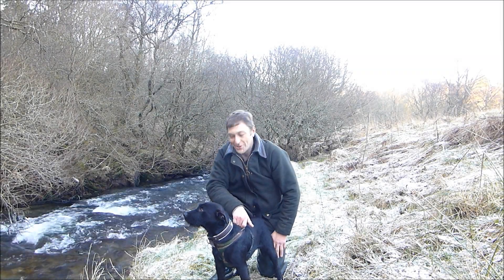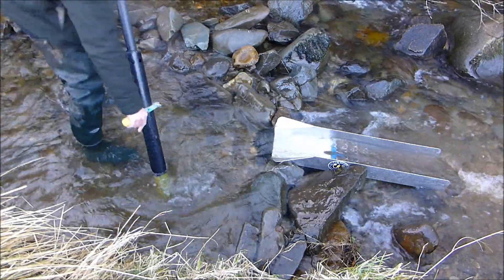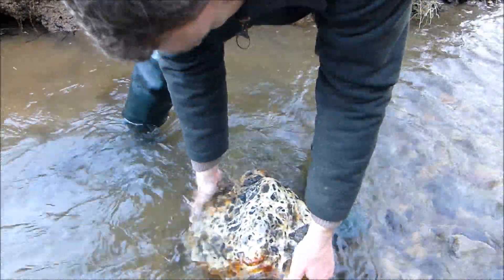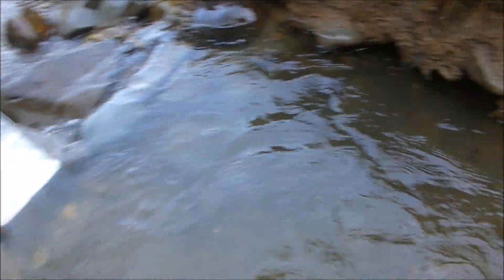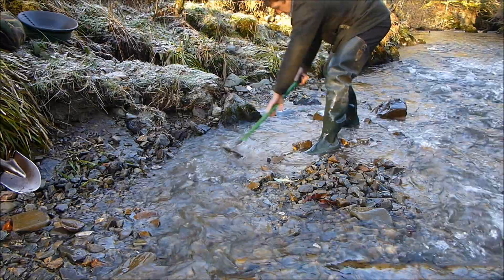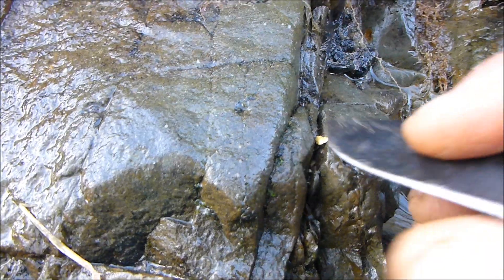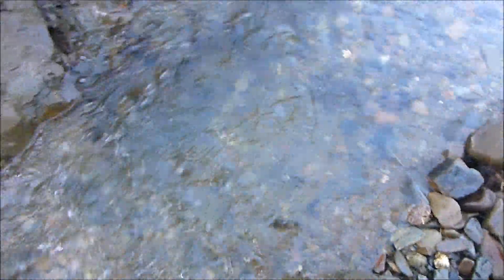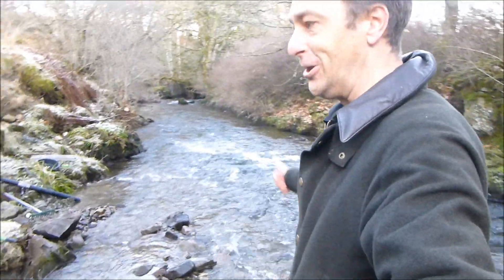Finding a Golden Picker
welcome back guy's & Happy 2022 to all,, we are back out prospecting in the beautiful Scottish wonderland, panning & picking on the gold streak burn! Its a cold frosty day on the river and we strugled to survive the elements on the exposed bank for the first part of the morning, driving us to move into the woodlands for a sheltered afternoon. we had a great result with lots of color in the pan and a buzzing picker to be found that looked ghoulish!!!